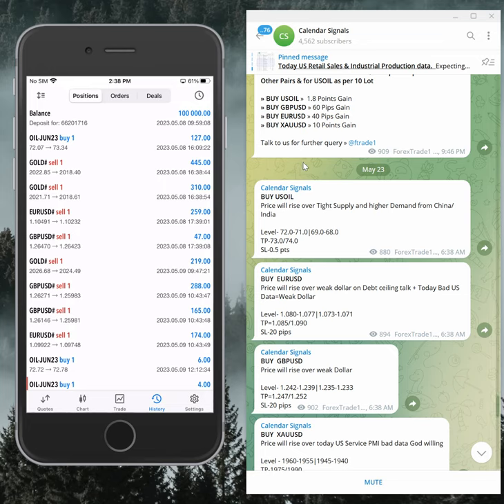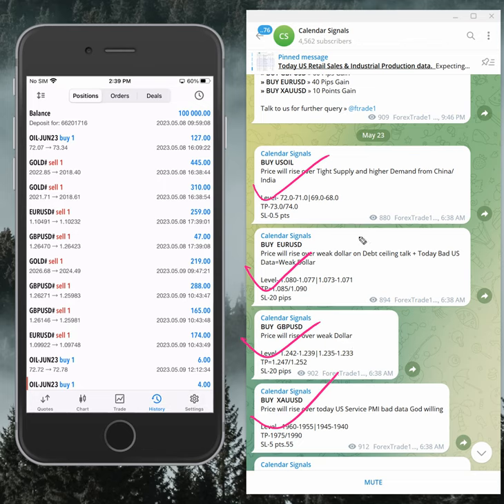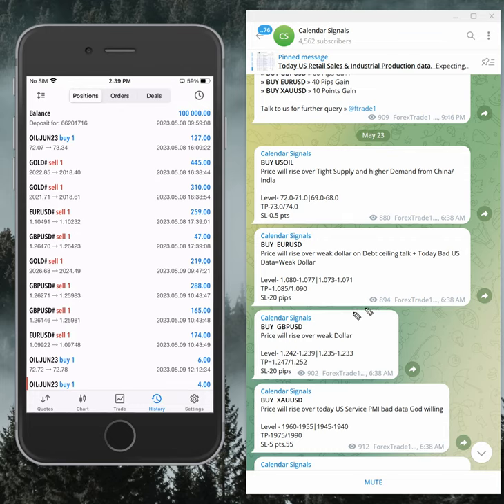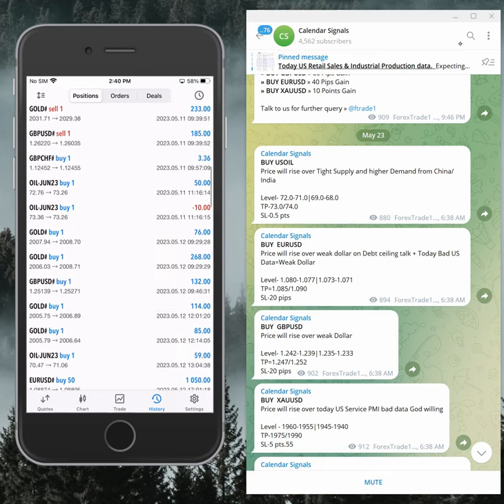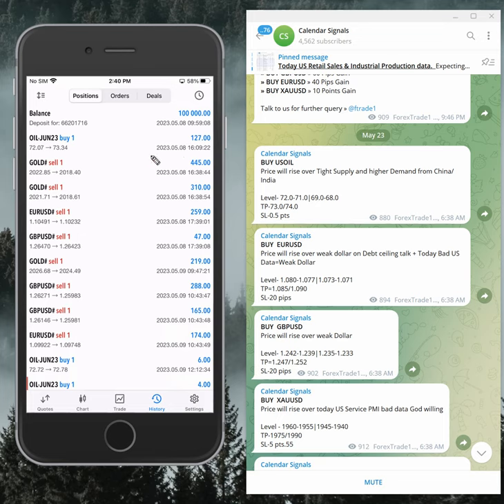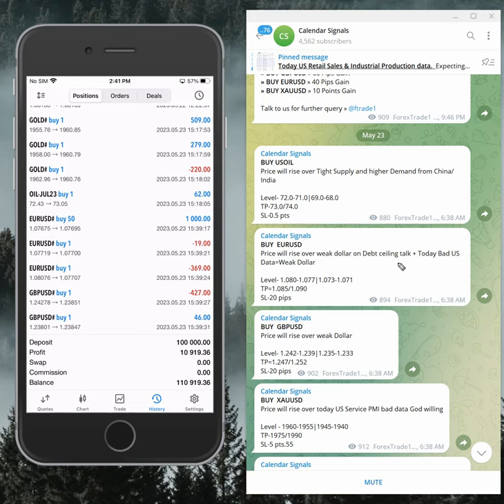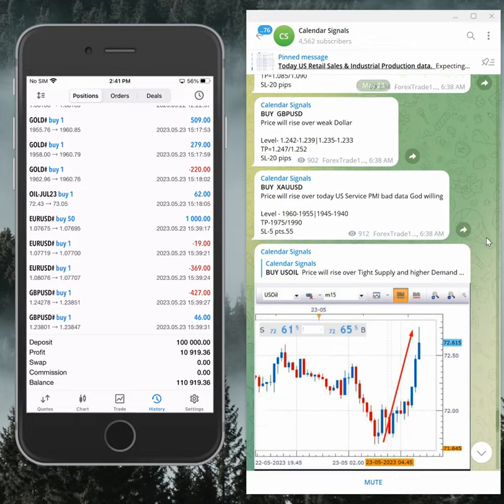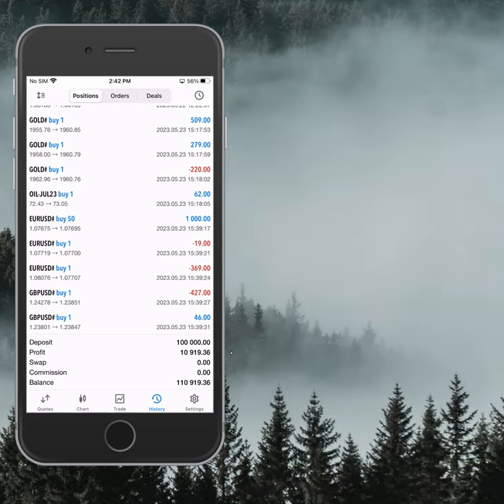23.5.2023 CALENDAR SIGNAL PERFORMANCE VIDEO